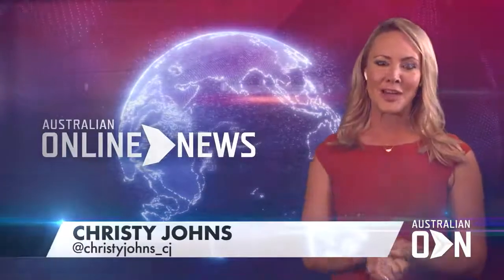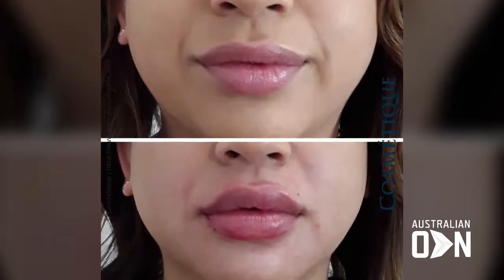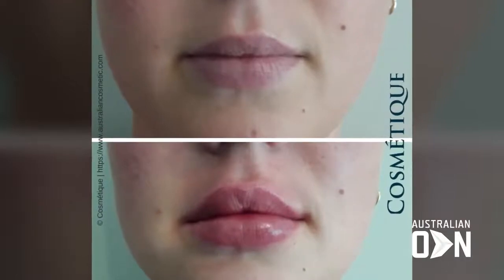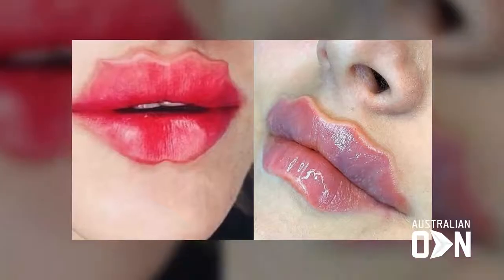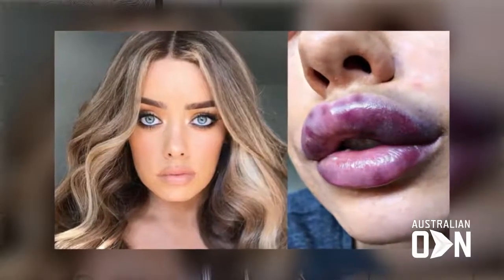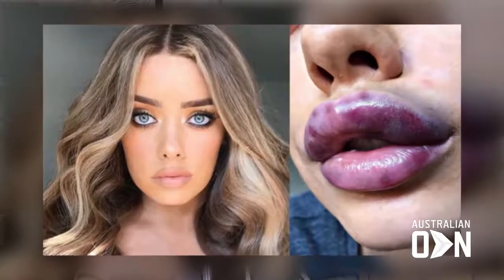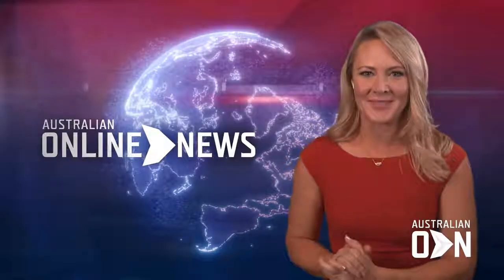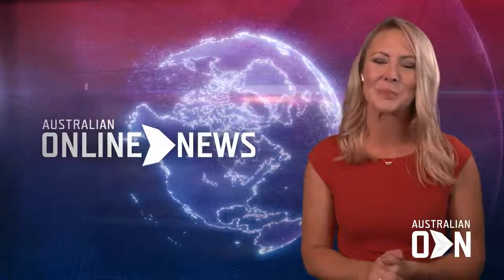What are Russian Lips? The dangers of cosmetic surgery becoming more popular among Australian women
Dr Vivek Eranki speaks with Australian Online News on the Dangers of Cosmetic Surgery becoming more popular among Australian Women